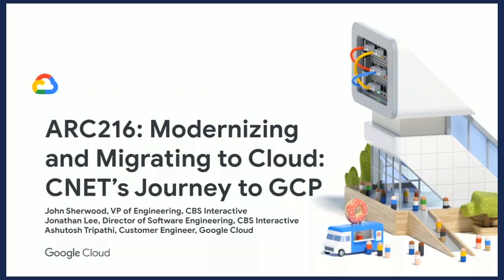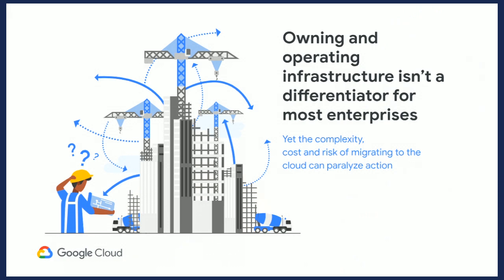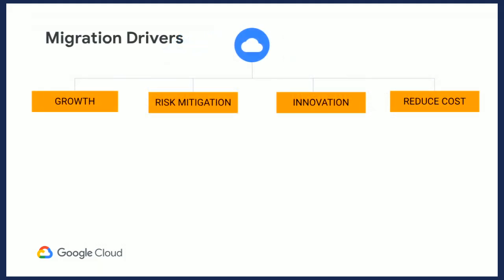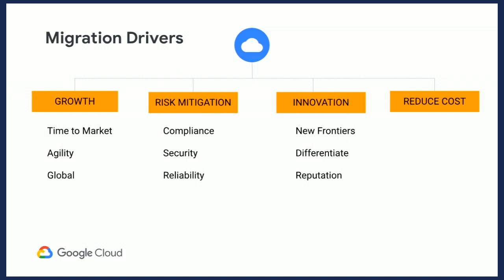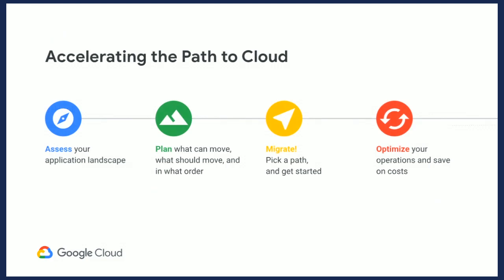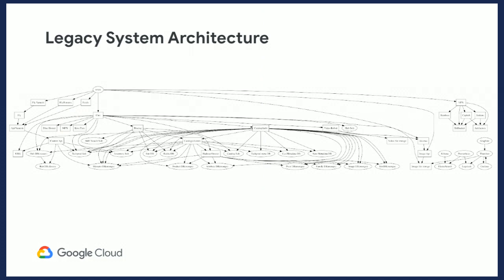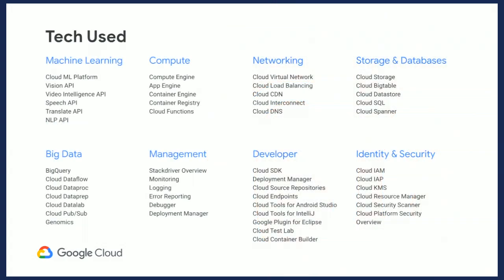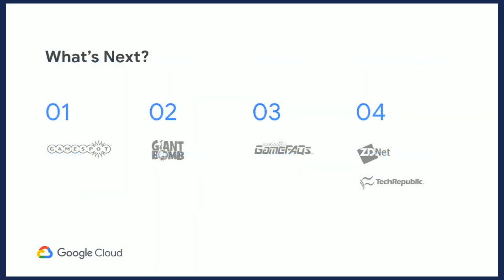Modernizing and Migrating to Cloud: CNET’s Journey to GCP (Cloud Next '19)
CNET, the world’s leading tech news and reviews site has moved its 20+ year old business into GCP. In this presentation, we will review the path and process the team took to move all of CNET’s workloads from an on premises datacenter into the cloud. A key focus for the team was to strike a balance between lift and shift and cloud native - to take full advantage of the power of GCP without incurring substantial refactoring costs.

Speaker(s): John Sherwood, Ashutosh Tripathi, Jonathan Lee,

Session ID: ARC216
product: Cloud - General; fullname: John Sherwood, Ashutosh Tripathi, Jonathan Lee,; event: Google Cloud Next 2019;